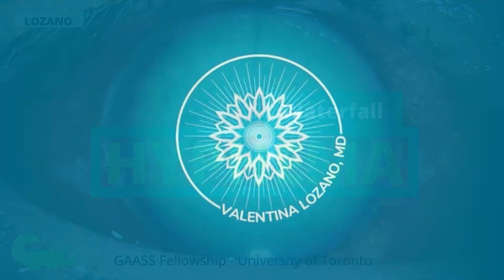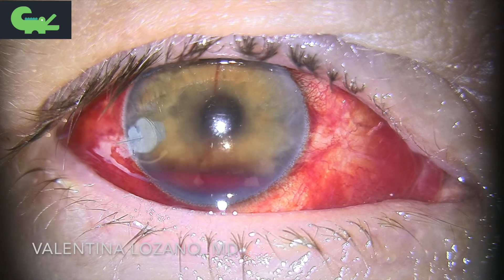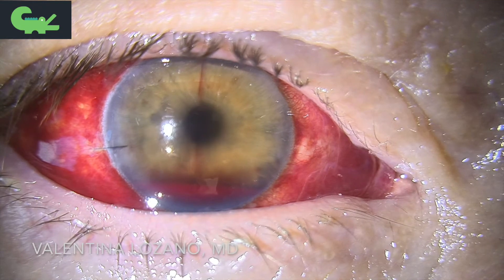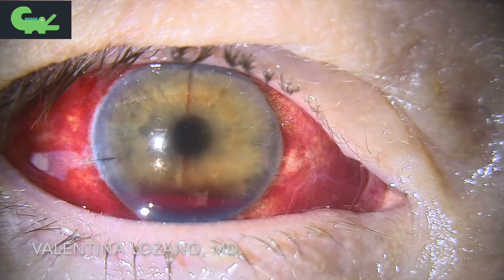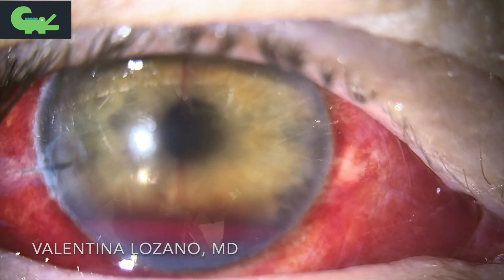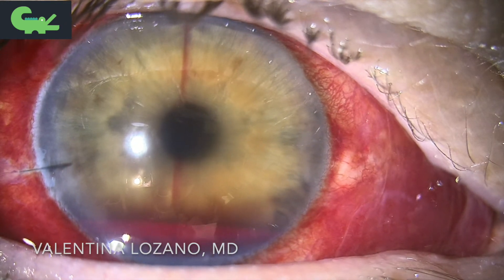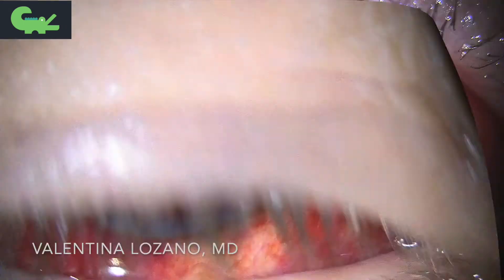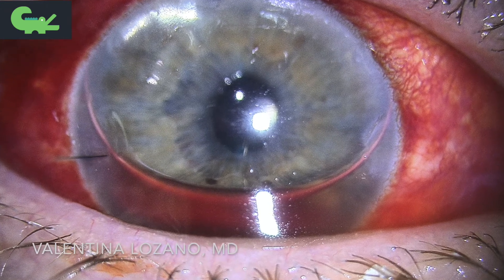Stopping a Hyphema at the Slit Lamp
This is a video showing injection of air with a 30g needle at the slit lamp to stop active bleeding from a scleral tract after a XEN procedure.